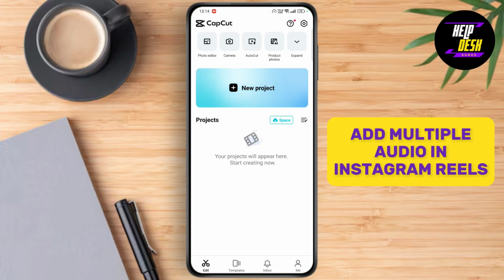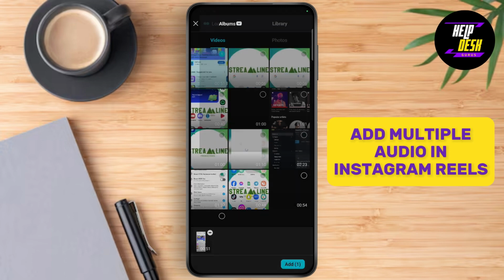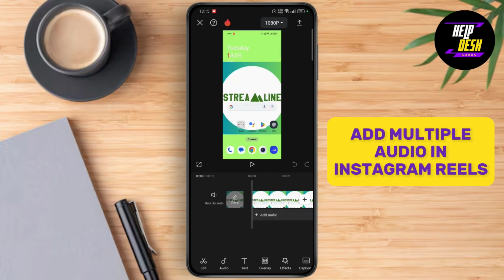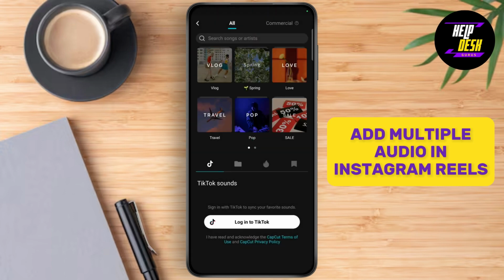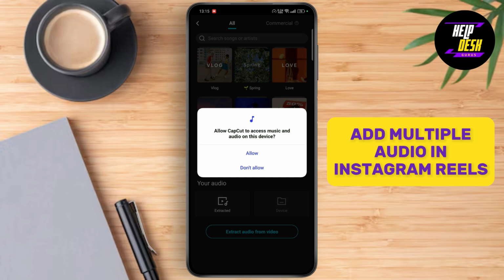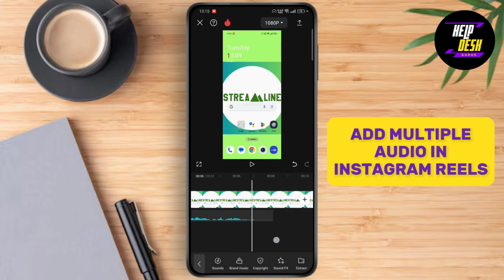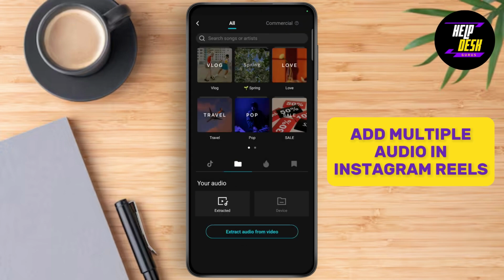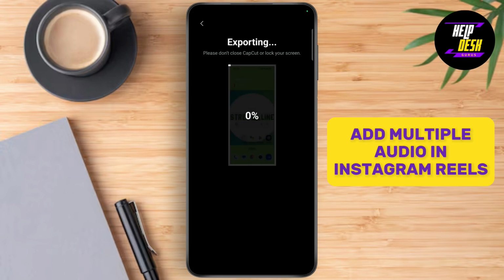How to Add Multiple Audios in Instagram Reels (2024)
How To Add Multiple Audios in Instagram Reels | Help Desk Gurus Tutorial

🔧 What We Offer:

Step-by-Step Tutorials: Learn with clarity and ease.
Troubleshooting Tips: Overcome tech hurdles quickly.
Professional Tech Advice: Get insights from the experts.